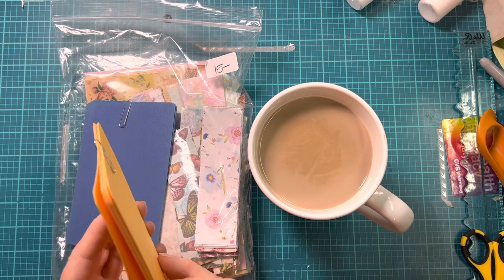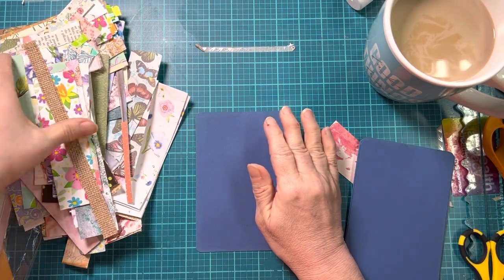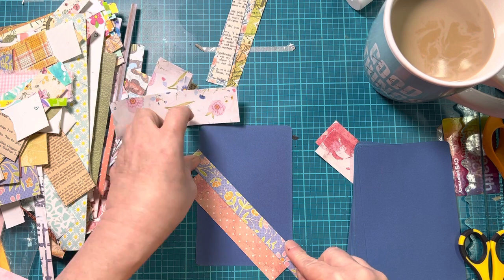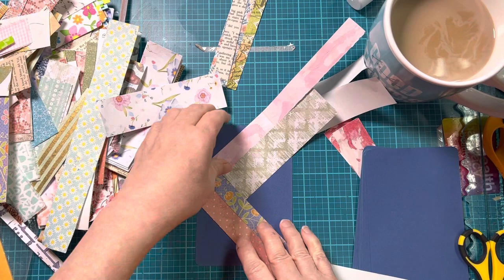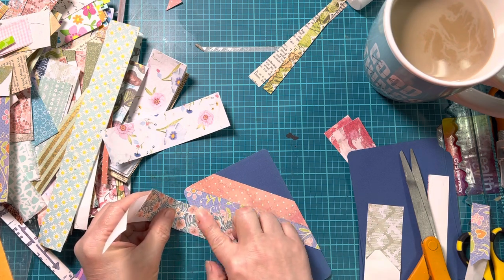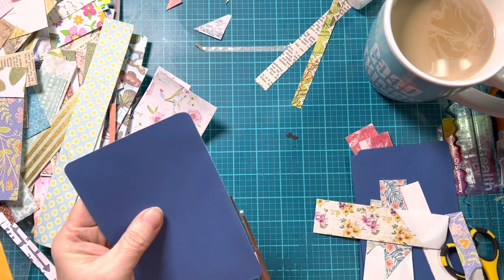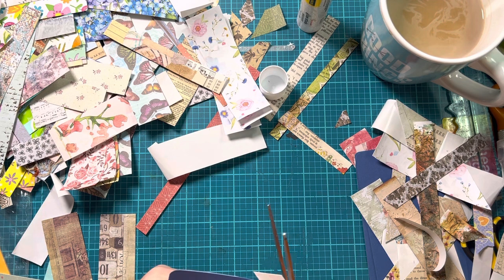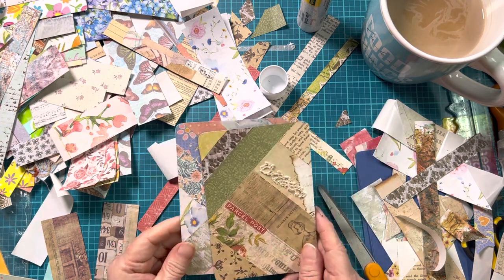Art Before Breakfast - Mar 1, 2023